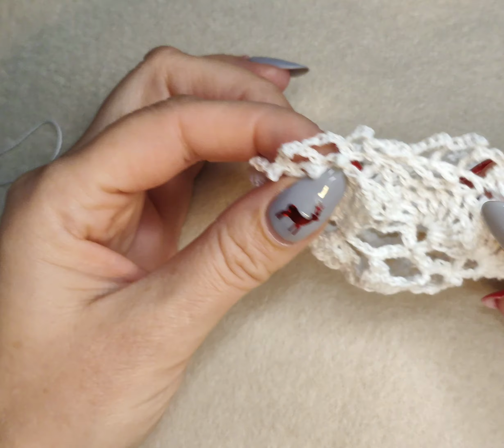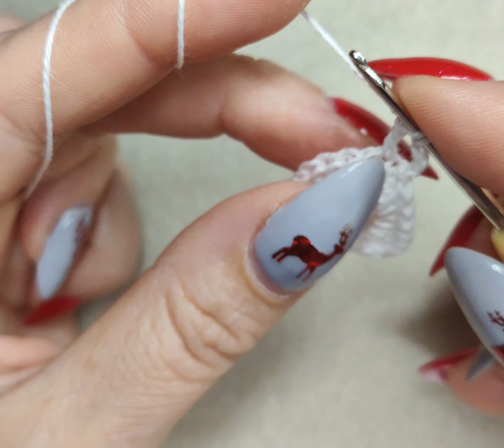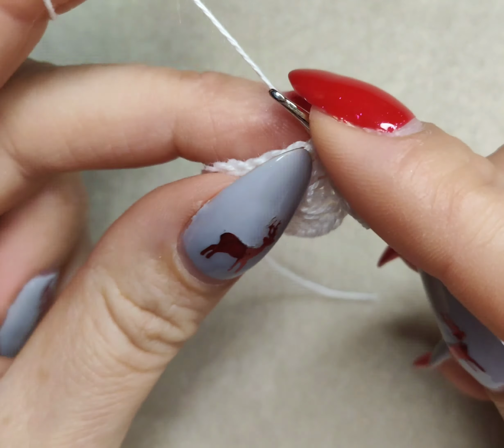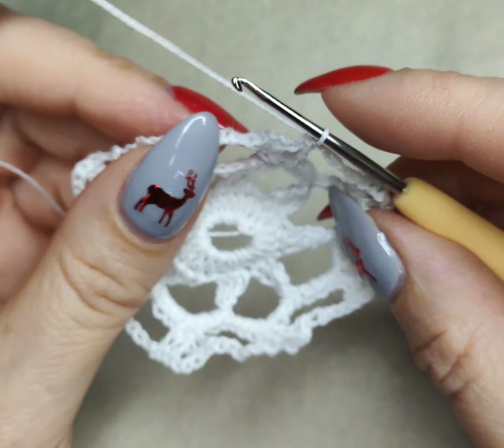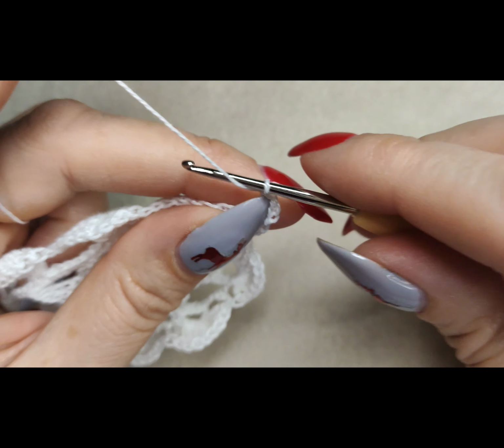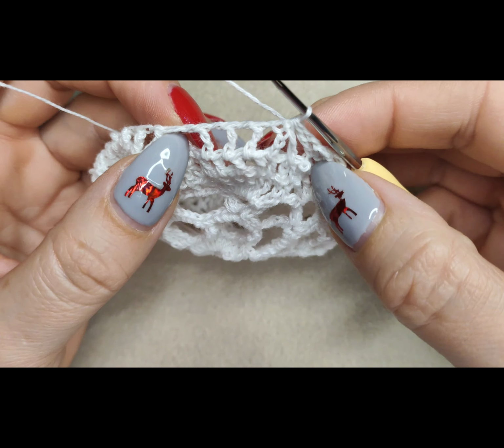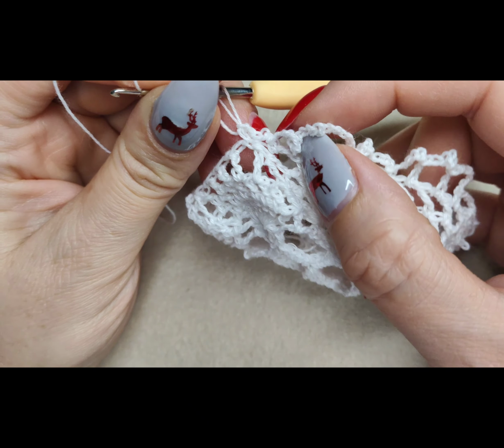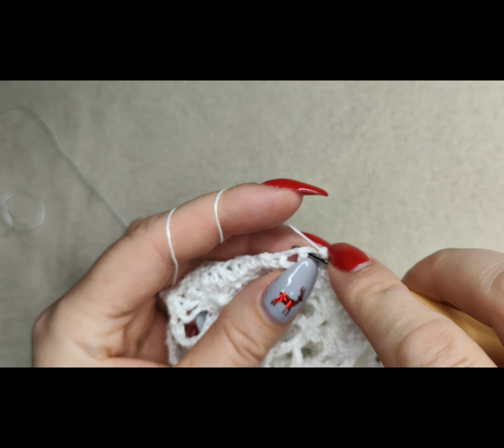Christmas lace ball, ornament on crochet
Today I will show you step by step how to make a crochet Christmas ball.

Materials used:
a piece of bleached Nowosolski cordon no. 3 (one can probably make 30 such balls;)
scissors
potato starch / glue for hardening crochet work
balloon